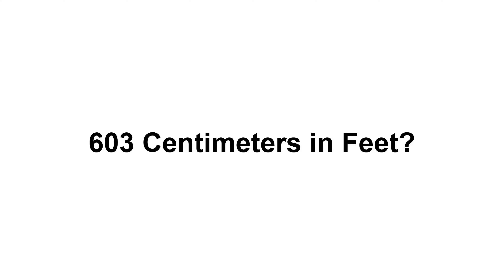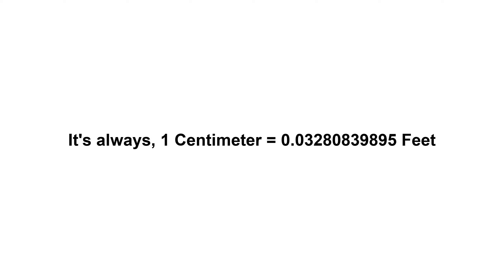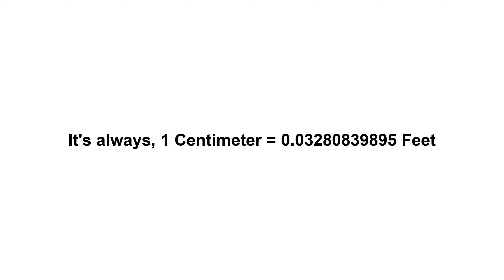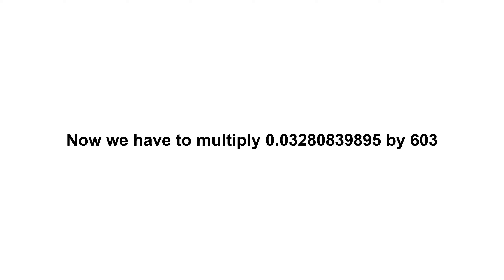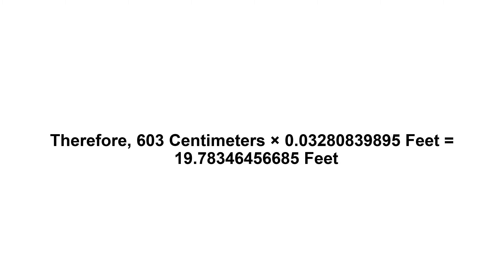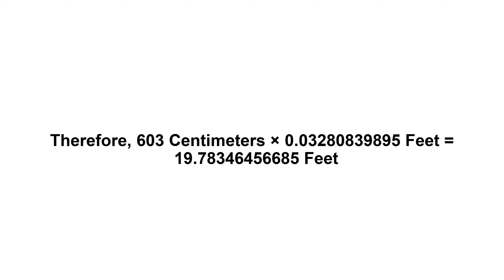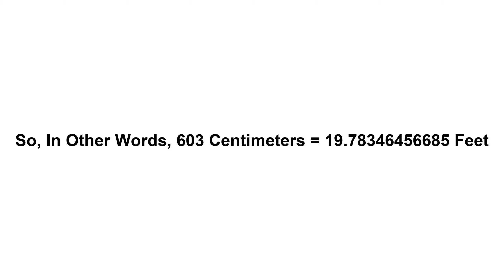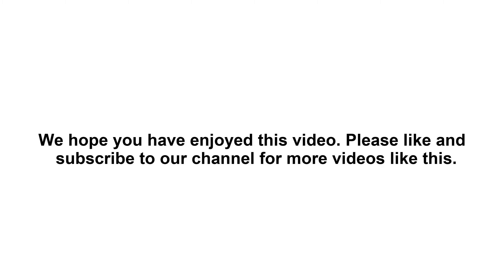603 cm in feet? How to Convert 603 Centimeters(cm) in Feet?